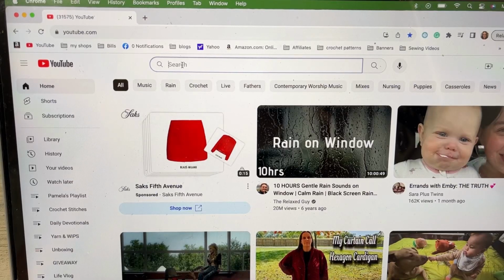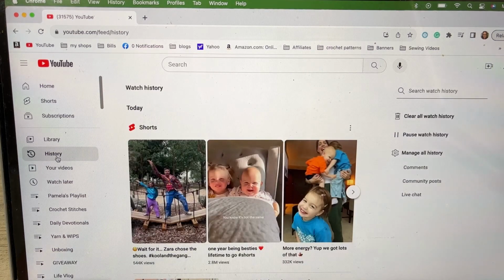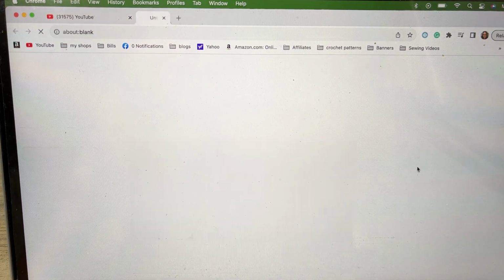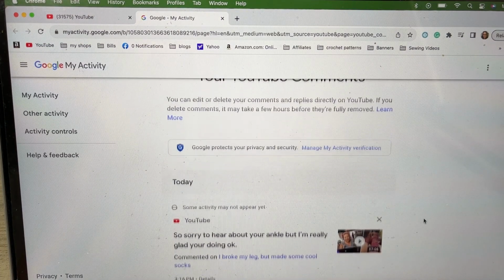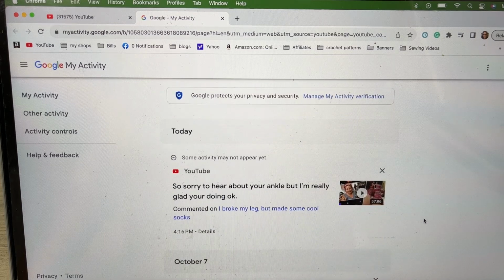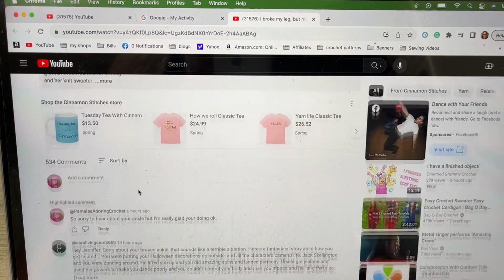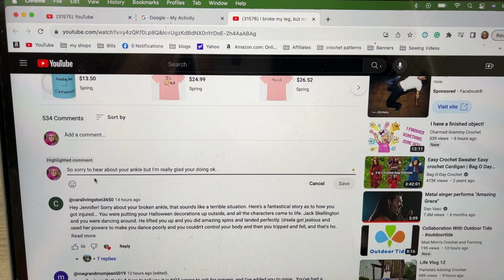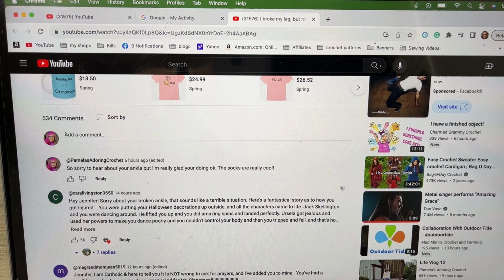How To Edit Your Comments On YouTube!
Happy Mail:
Pamela Barton

Over 120 Patterns:

Over 150 Patterns: